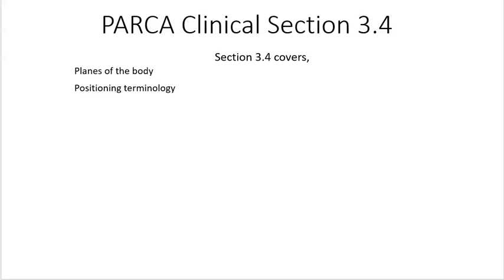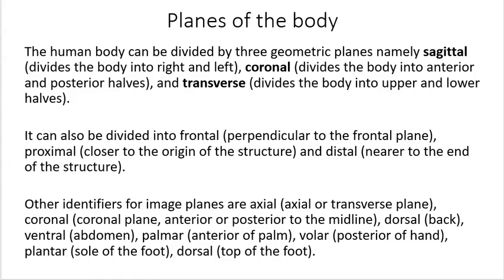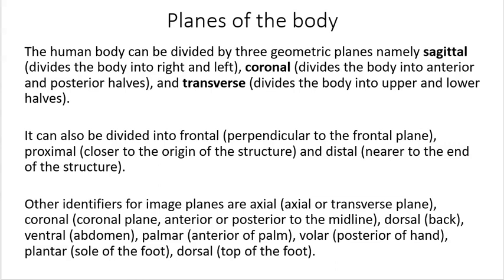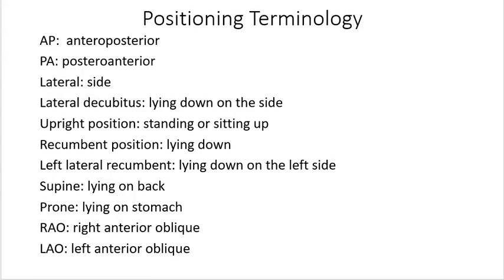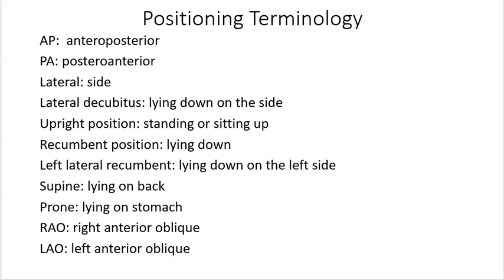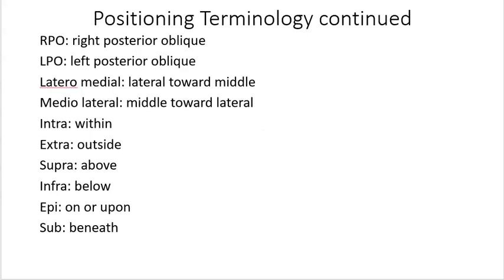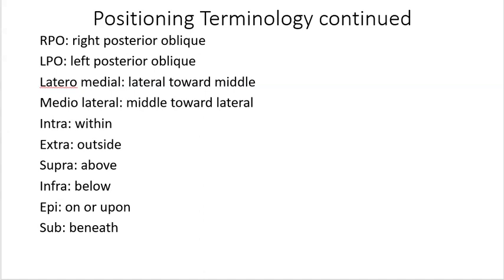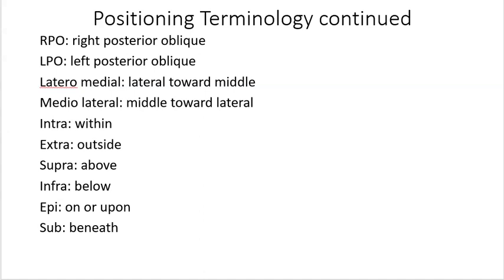PARCA Section 3 4